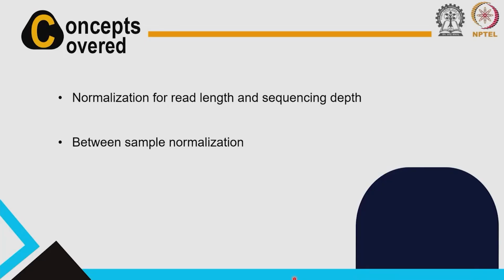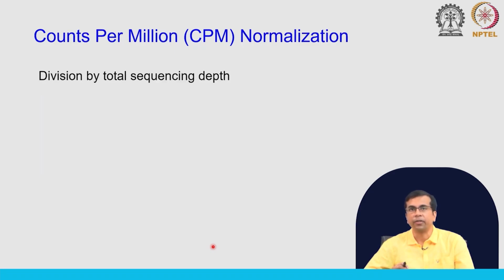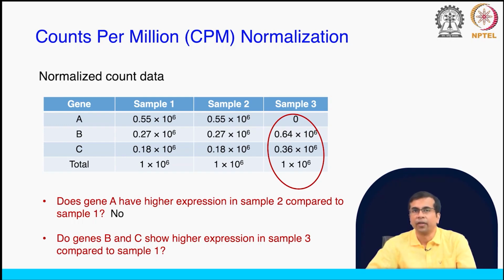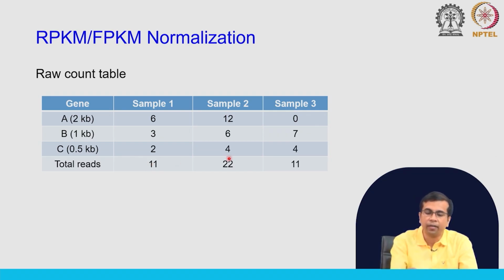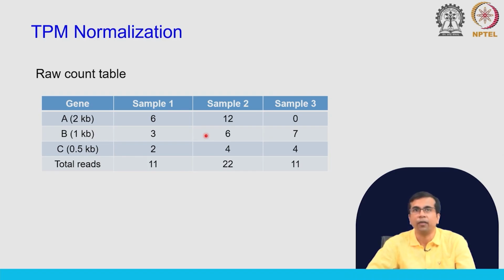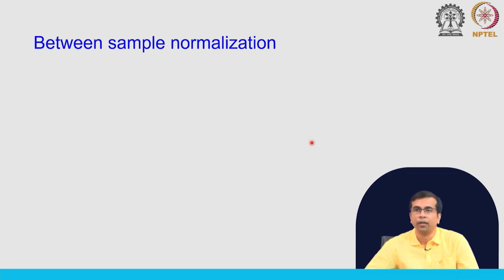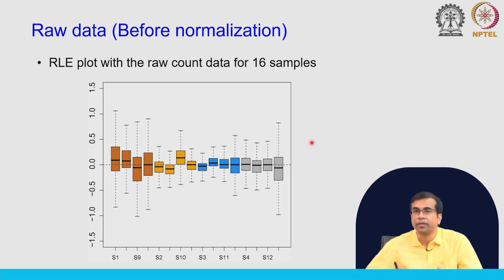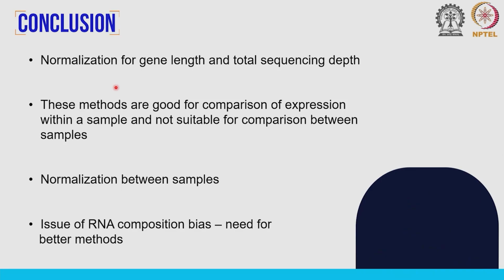Lecture 37 : Data Normalization Methods